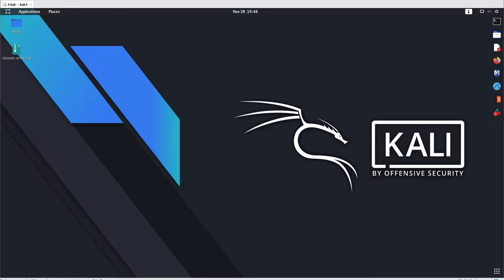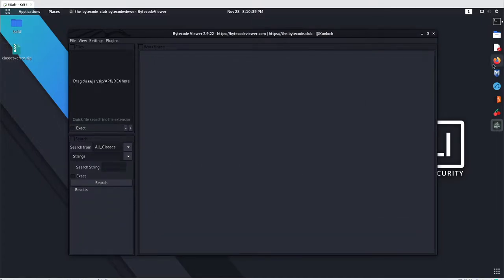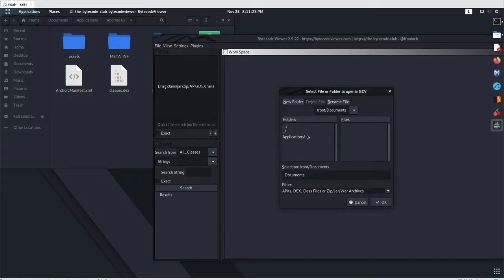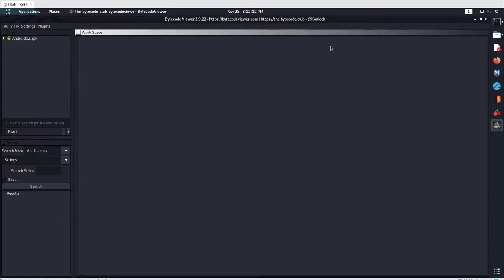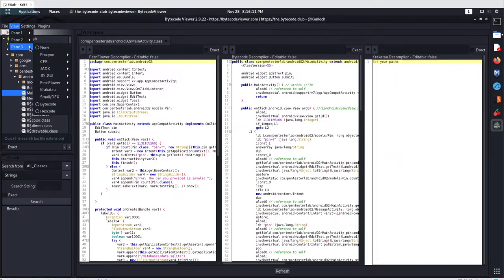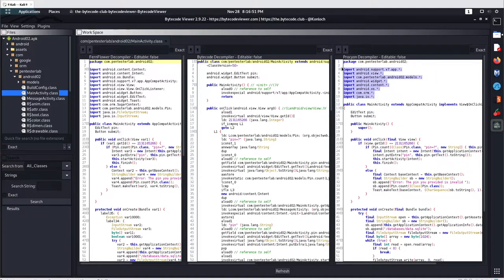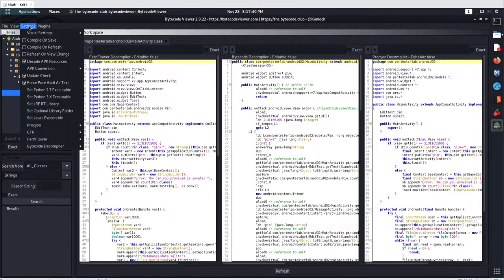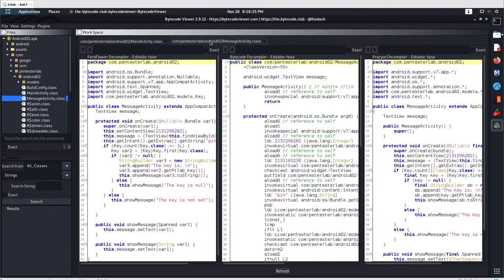3.4 Decompile JAR file or DEx file withByteCode Viewer to analyse Java Code